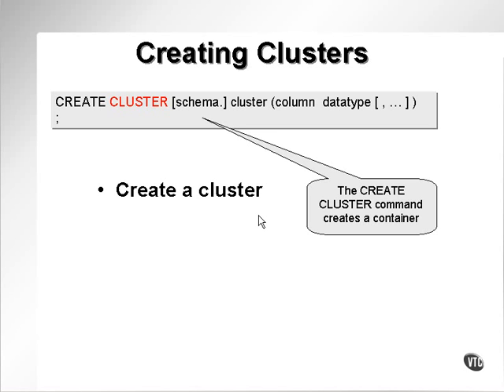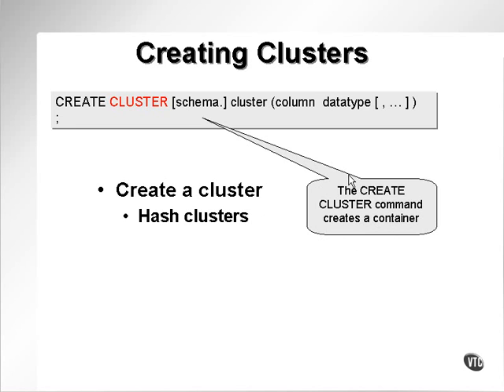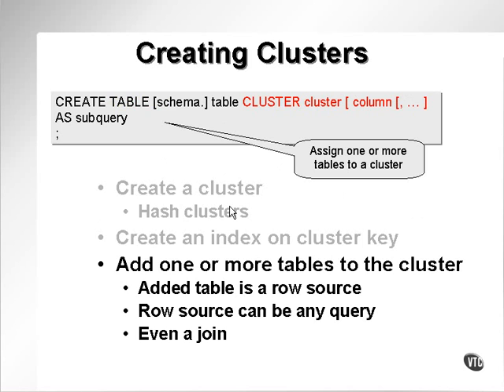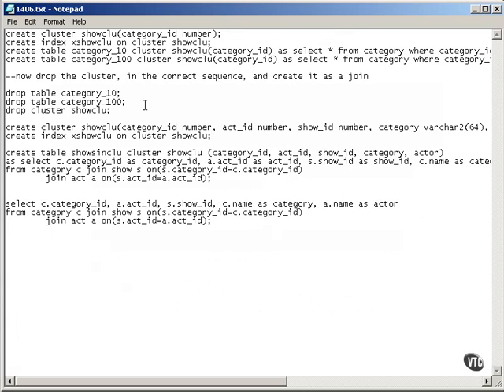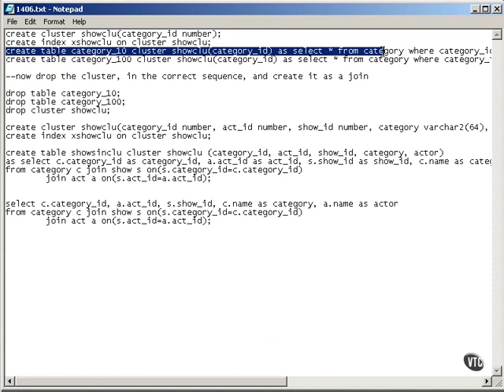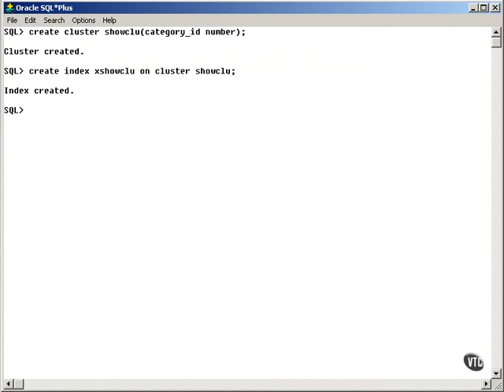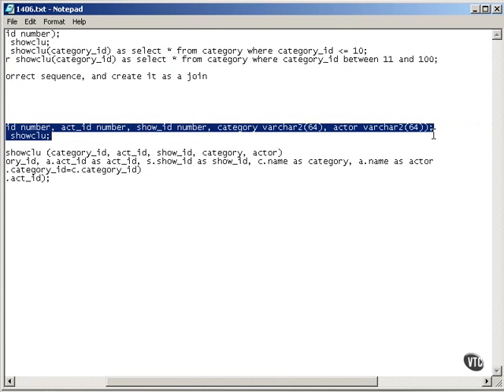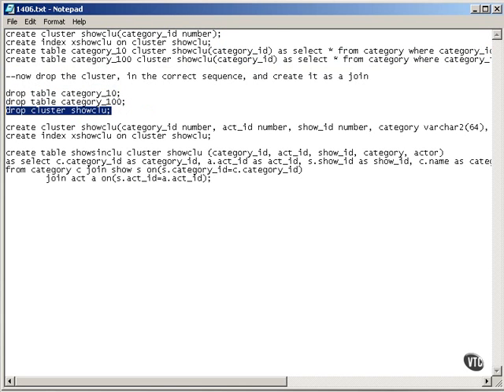oracle performance tuning 28